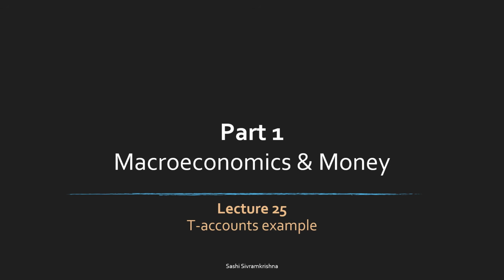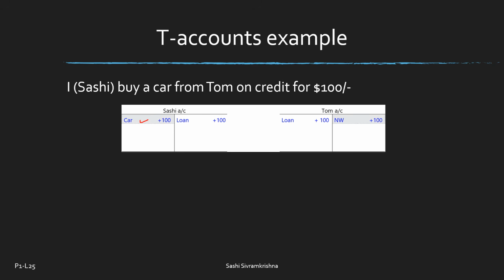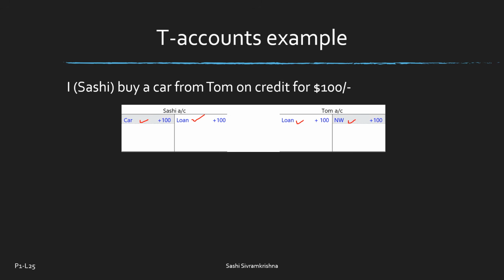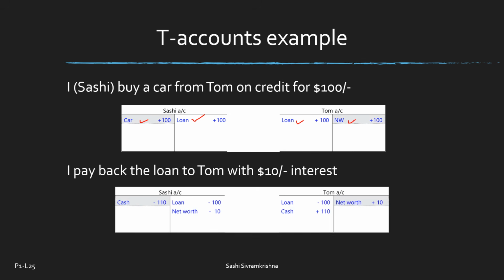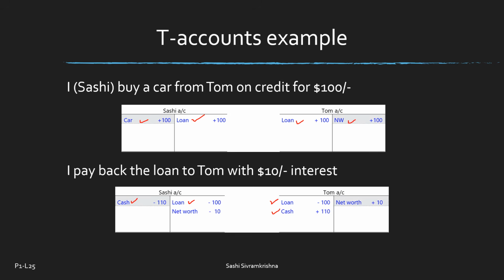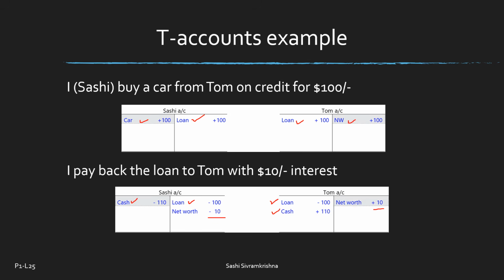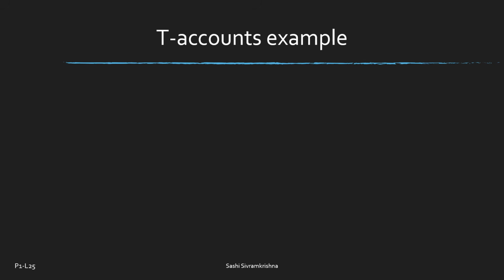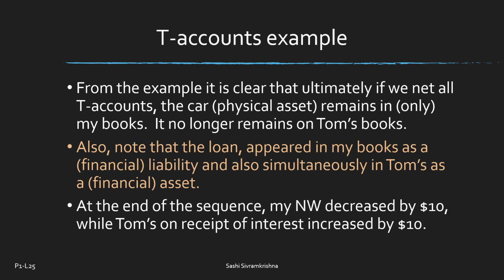Part 1: Macroeconomics & Money - Lecture 25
Lecture 25: An example of T-accounts